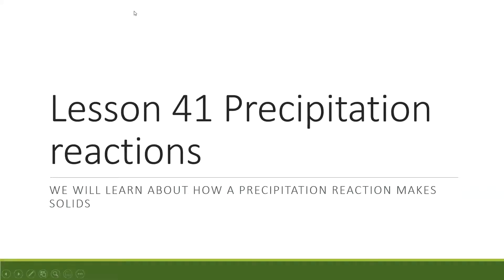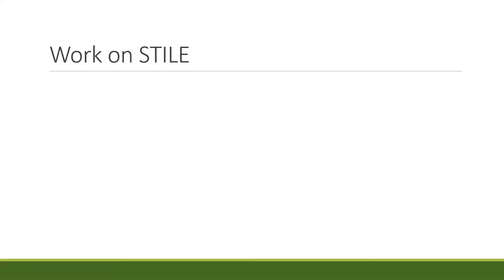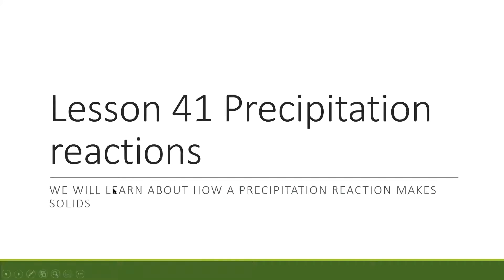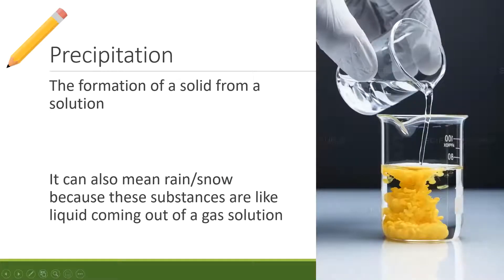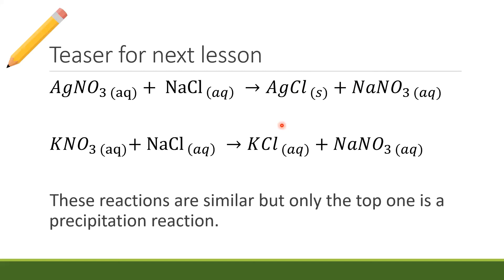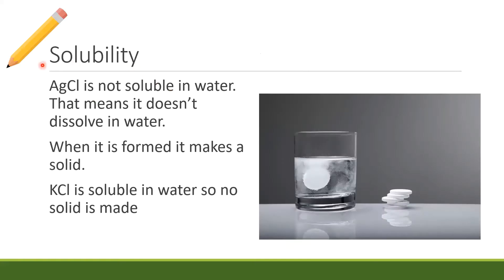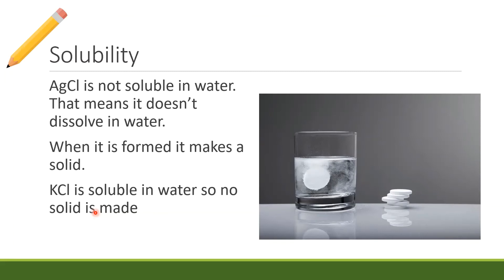Year 10 Science - Lesson 41 - Precipitation Reactions